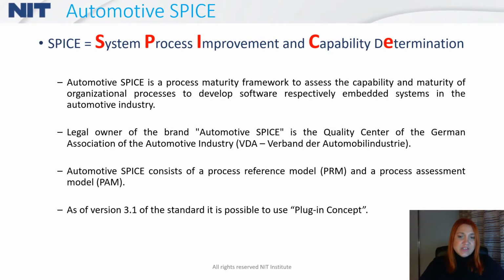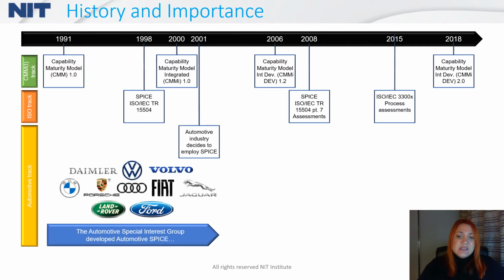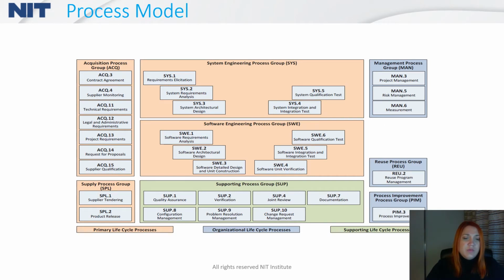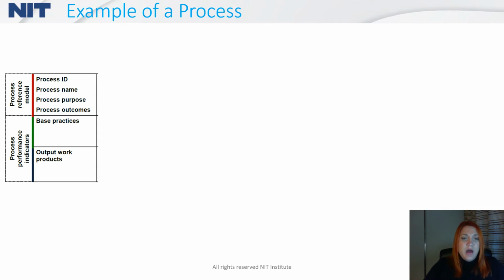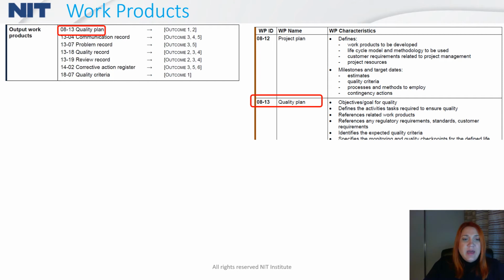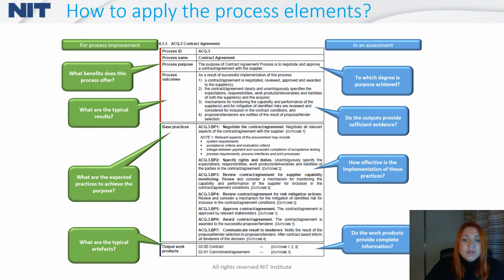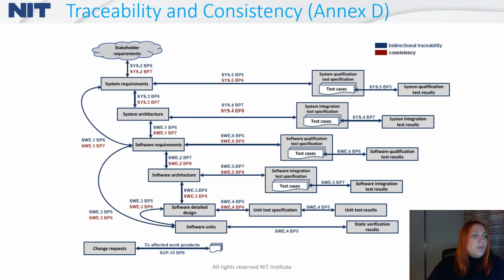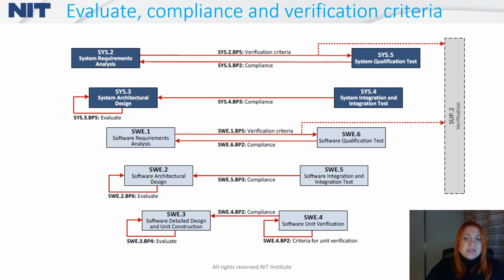Automotive Quality and Project management Lecture3